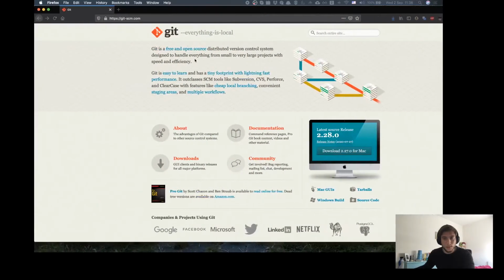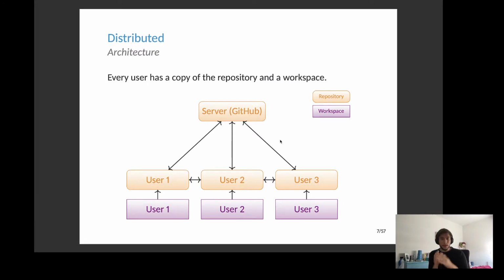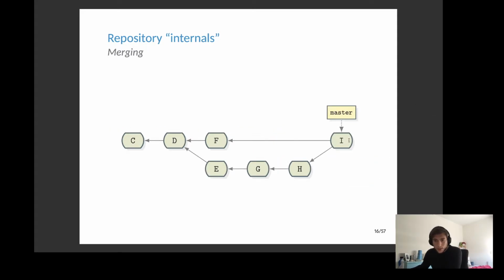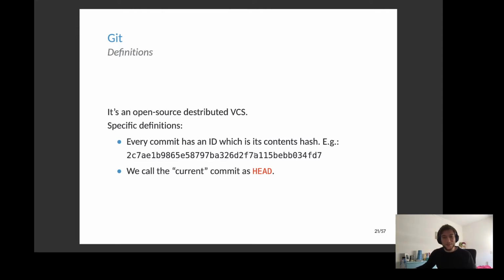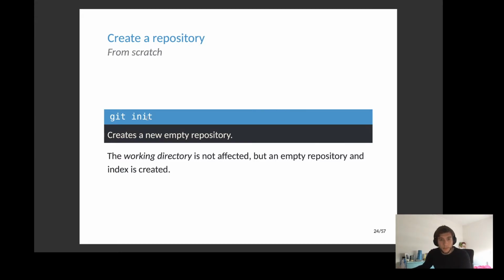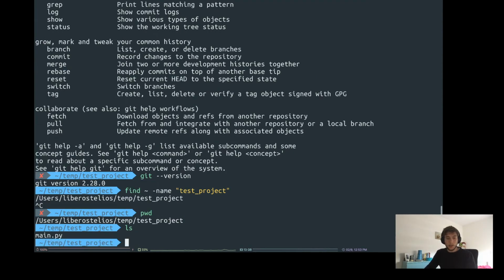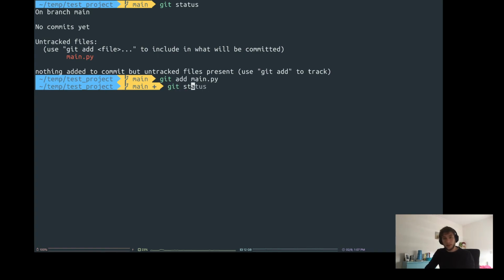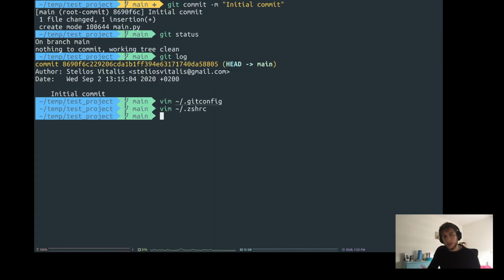GEO 1001: Introduction to Git(Hub) - Part 1